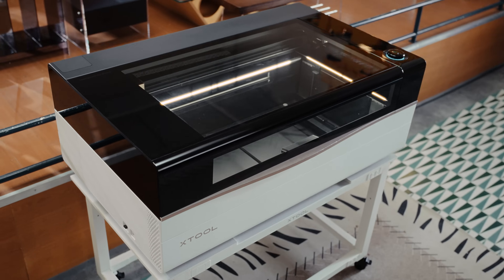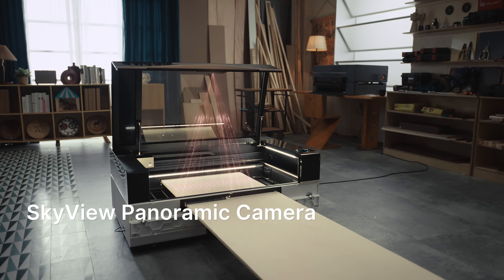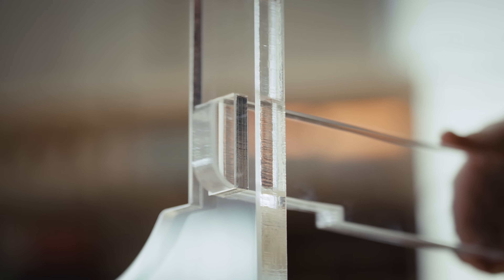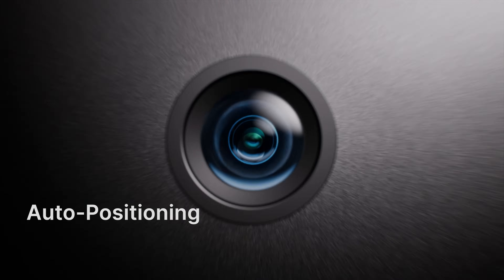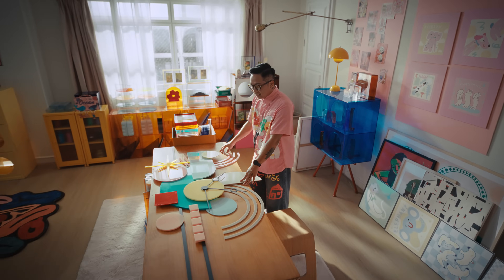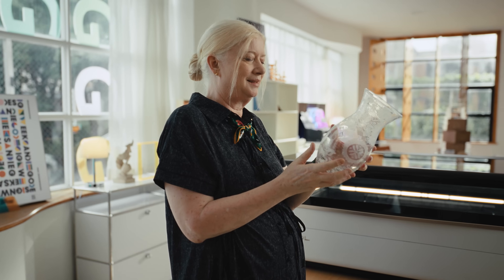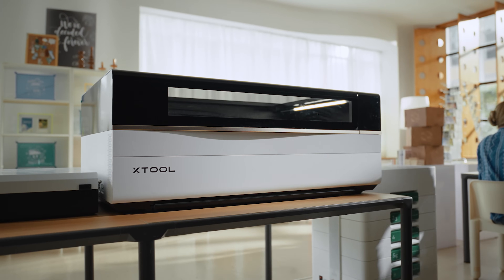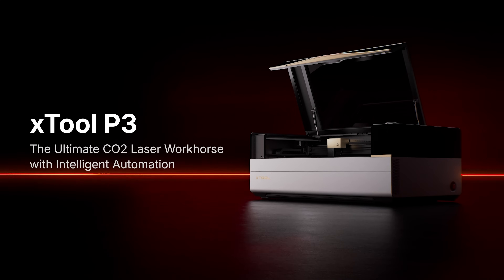Introducing xTool P3: The Ultimate CO2 Laser Workhorse with Intelligent Automation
Meet xTool P3. The laser workhorse, reimagined with intelligent automation. Powered by an 80W CO2 laser with an integrated inverter water chiller, it delivers stable, high-performance output for the most demanding projects. Unlock limitless scale with the intelligent conveyor feeder, and expand your creativity with detailed metal engraving using the modular 5W IR laser.

This is more than power — this is intelligence. With the xTool Automated Creation System™ (ACS), P3 sees, measures, and focuses for you. A dual-camera system enables real-time previews, precise alignment, and smart nesting that maximizes every inch of material. From effortless setup for new creators to professional-grade uptime and precision, the P3 is the CO2 laser cutter you can count on.

We delivered more desktop power than ever before. What will you create?

Join us to get the latest news!